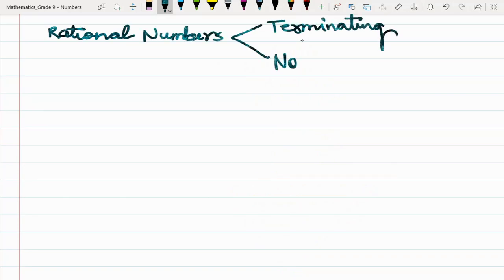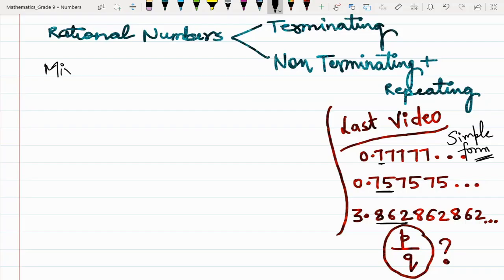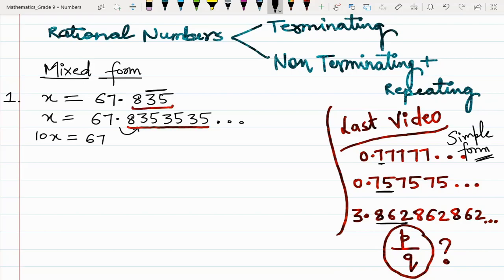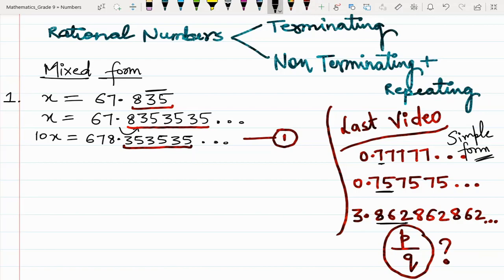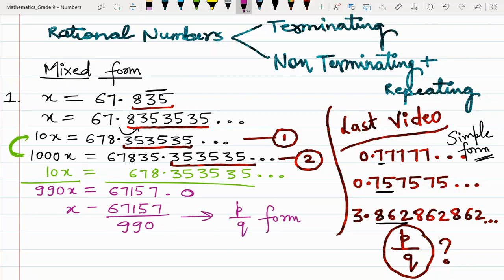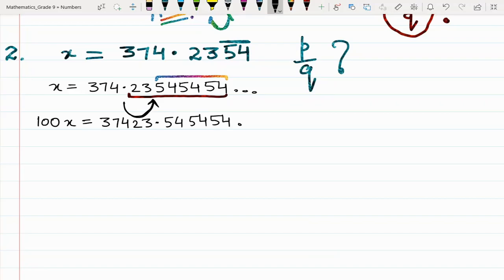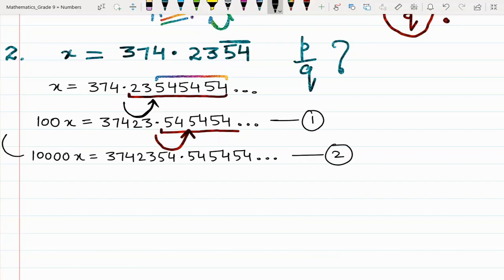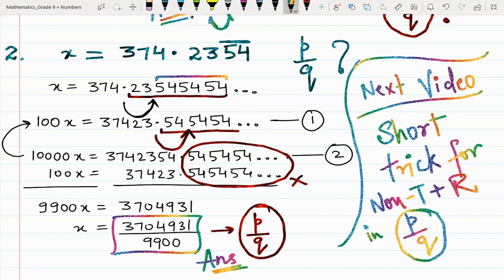How to write Non-Terminating Recurring (Repeating) Numbers in the form p/q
How to Write Non-Terminating Recurring (Repeating) Numbers in the form p/q | NUMBER SYSTEM

Hi
I am Kanika Hasija (Mathematical Kanika)

Easy way to prove how Non-Terminating Recurring(Repeating) numbers are Rational (p/q ; where p and q are integers and q is non-zero).
To Write Mixed forms(where not all the digits after decimal are repeating) of Non-Terminating Repeating Numbers in the form p/q by finding out two simple equations and subtracting them.
Next video(Part 4) will cover a SHORT TRICK to write non-terminating and repeating numbers in p/q form.

MIXED FORMS of Non-Terminating Repeating numbers with some digits repeating after decimal.